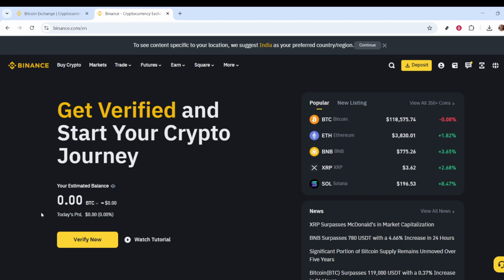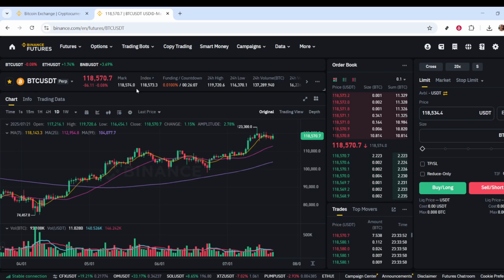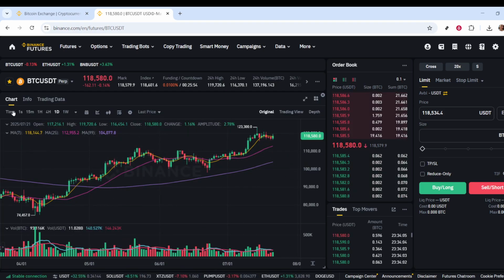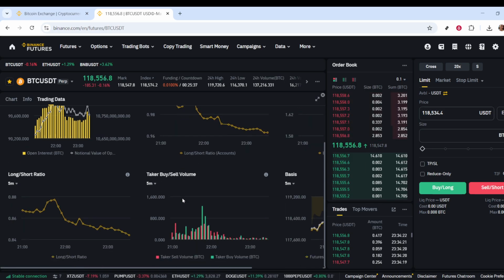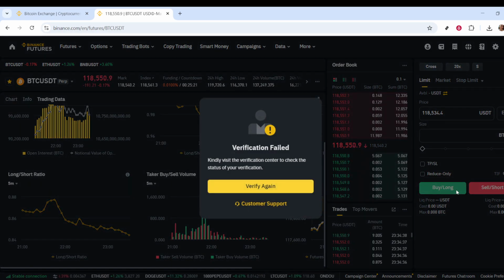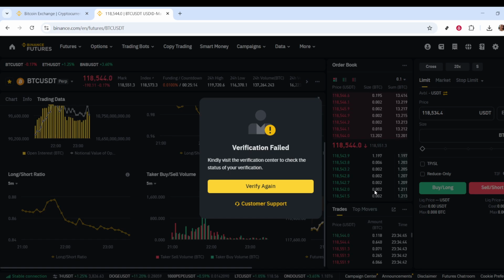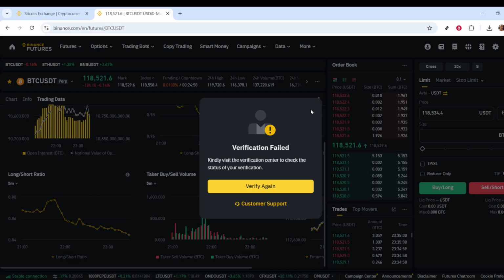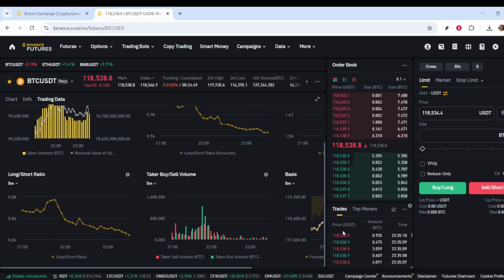Bitcoin Trading in Binance Loss Turn Into Profit Futures Trading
In this video We will show you Bitcoin Trading in Binance  Loss Turn Into Profit  Futures Trading binance futures trading strategies, binance futures trading hindi, binance futures trading, binance futures trading tutorial, turning losses into profits, binance futures trading for beginners, best future trading strategy on binance, binance futures trading zero liquidation, future trading on binance, i made 10 000$ in 20 minutes on binance futures, binance trading structure, bybit futures trading, bitcoin trading strategy, futures trading strategy, binance auto invest daily profit, binance margin trading